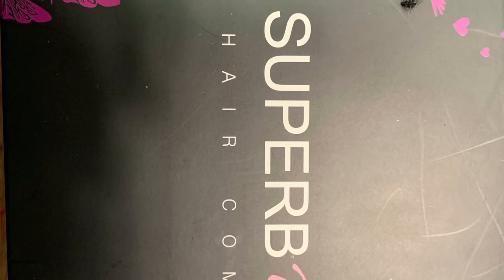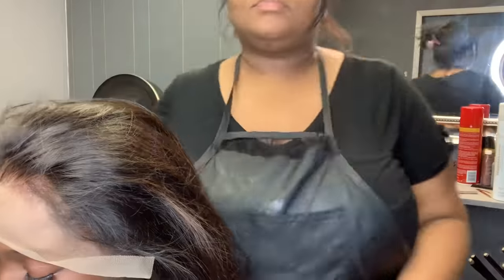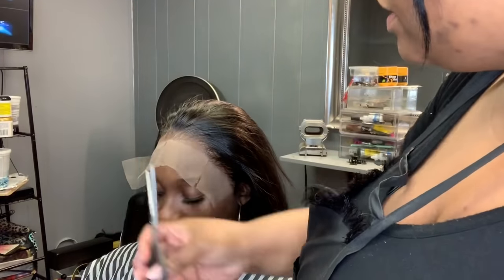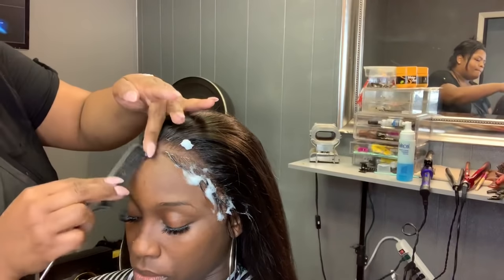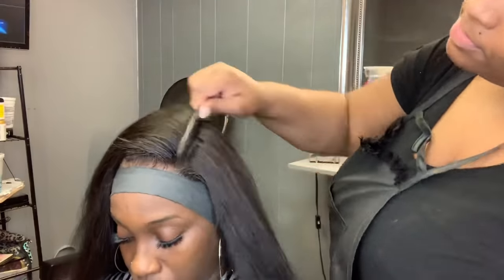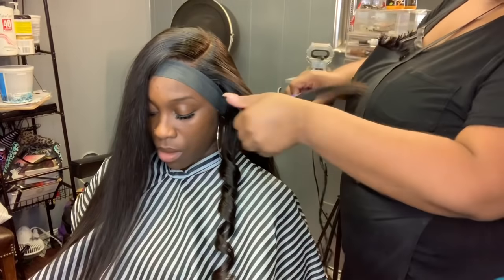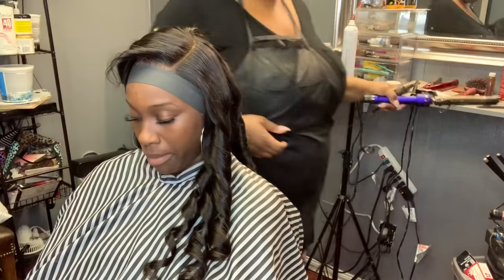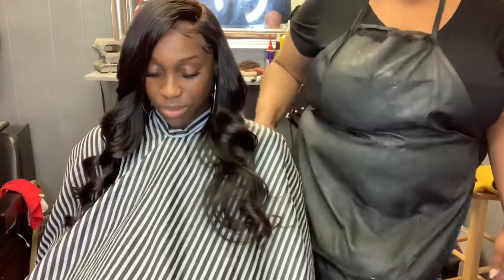Installing SUPERBWIGS 13x6 silky straight lace frontal wig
For the regular lace front wigs, there is only 3 inches lace at the front top, in which the weaves are easily exposed, which doesn't appear too natural. We improved our lace front wigs to larger front lace area 6 inches, which ensures that your wigs can be freely parted with a more natural parting.
Hair Information:
WIG NAME: CASEY 13*6 SILKY STRAIGHT LACE FRONT HUMAN HAIR WIGS FOR WOMEN PRE PLUCKED HAIRLINE LACE WIGS BRAZILIAN REMY HAIR
Cap construction: 13×6 Lace Front
Length: 22 inches
Hair density: 180%
Cap size: 22.5inch